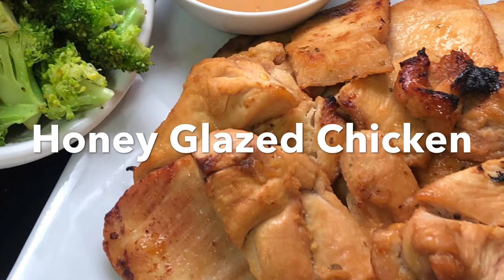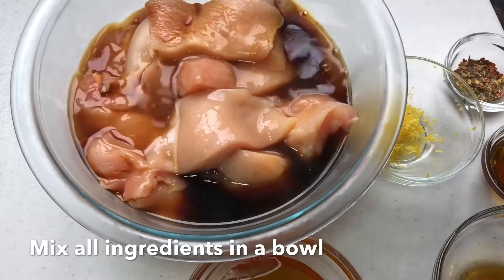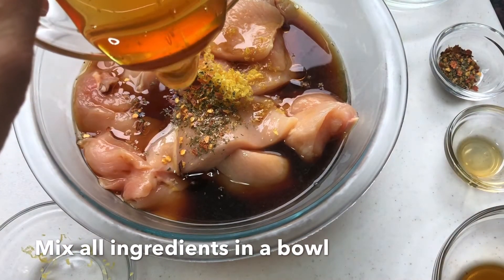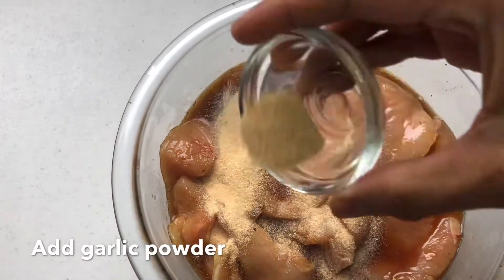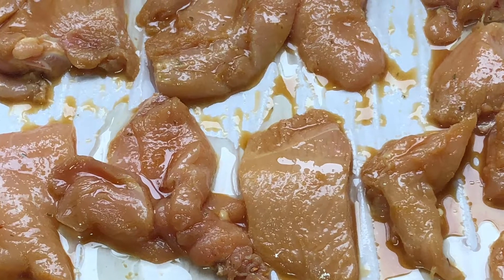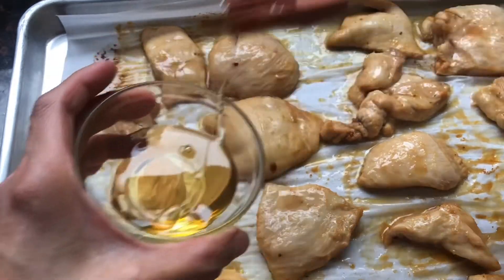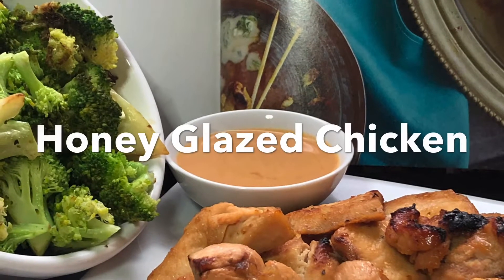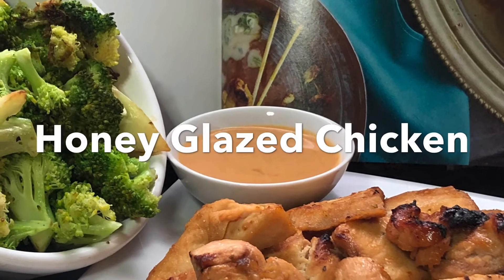Honey Glazed Chicken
Baked honey glazed
Here's the full recipe